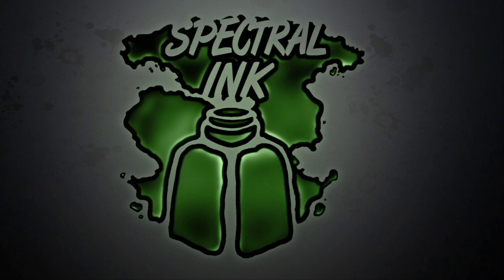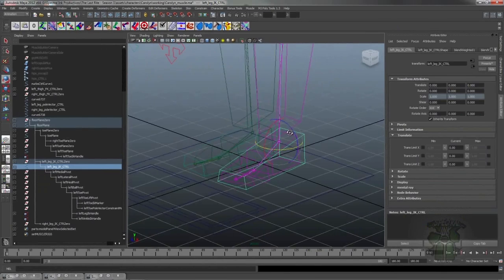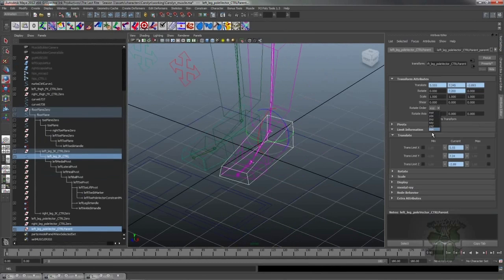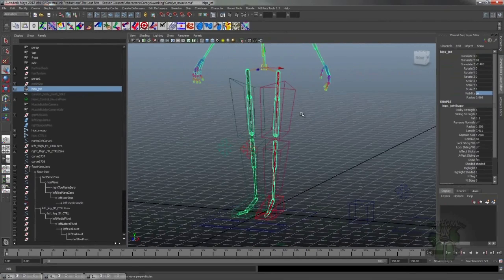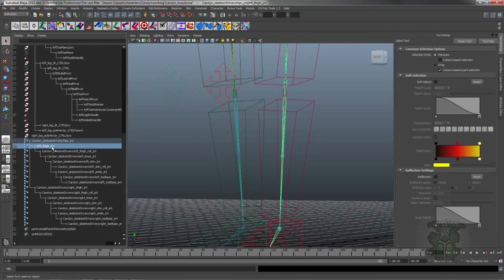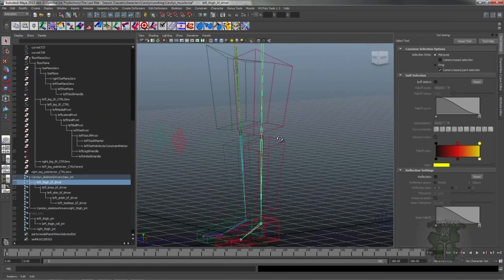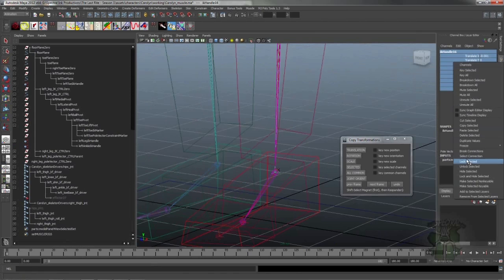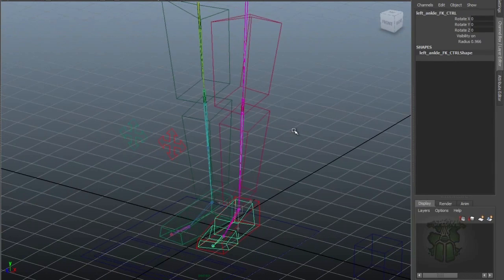VBlog - Biped Rigging, the Legs- part 6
In our latest vblog, we continue setting up the legs for our human character by finishing with the pole vector control and ensuring we have an optimal rotate order. Then we show our solution for the double-knee working with our mocap/keyframe rig.